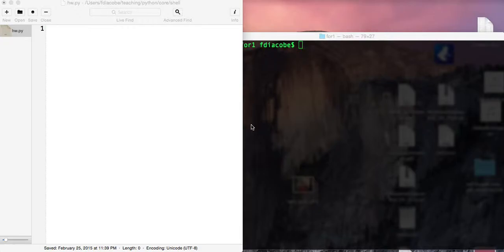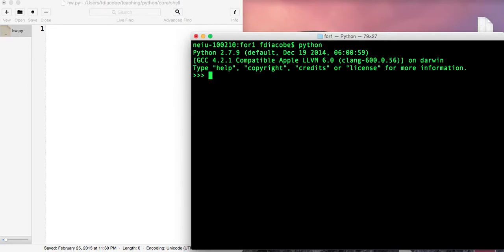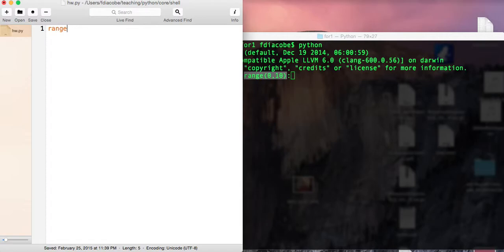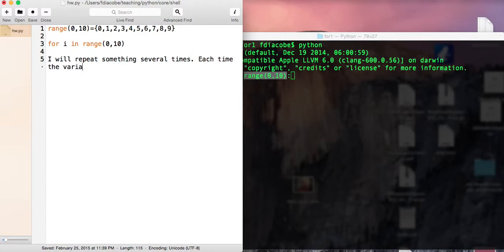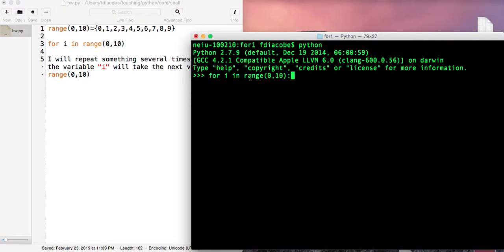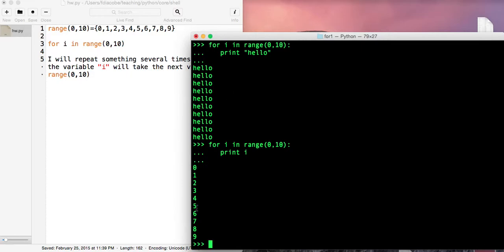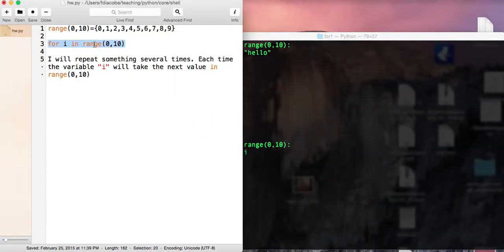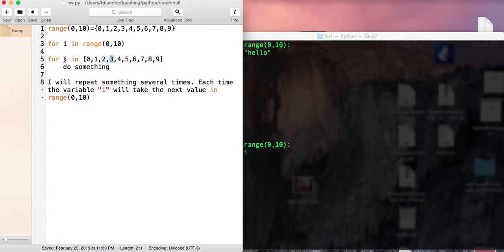for from java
This describes python for loops. It is especially directed to people used to doing "traditional" for loops in java or c or C++